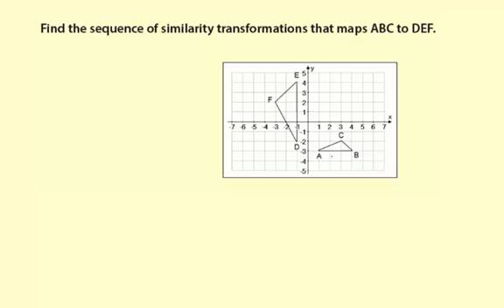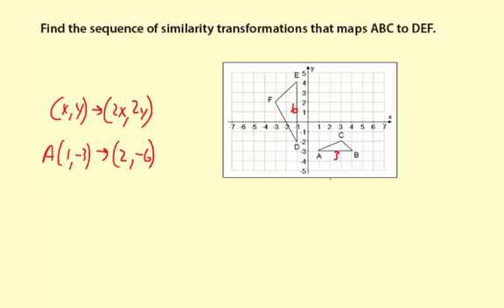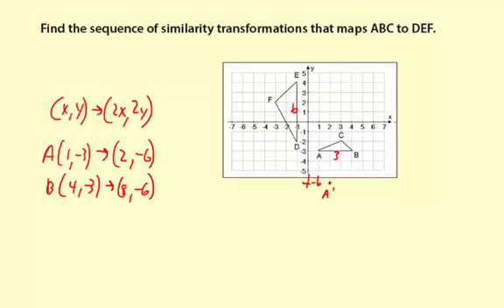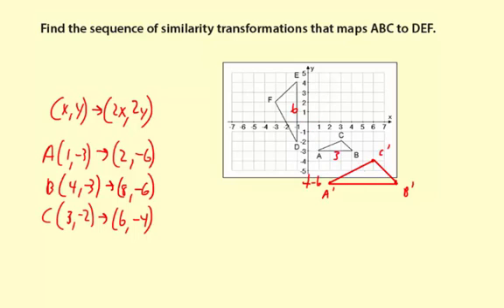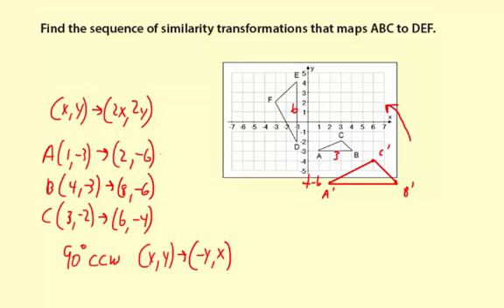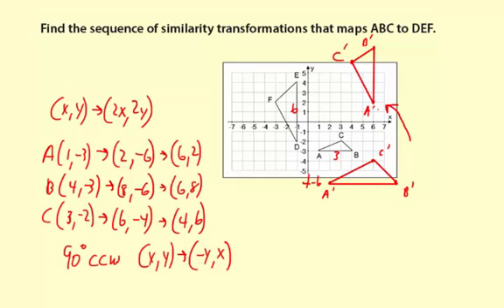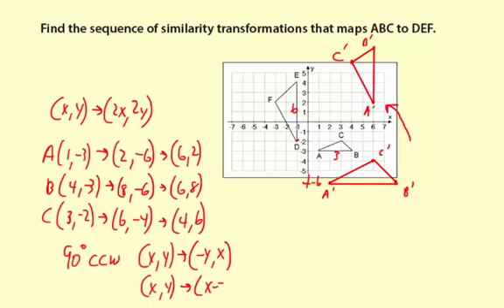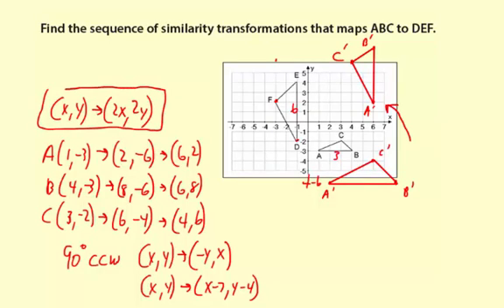10simTransform8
Determining a sequence of similarity transformations